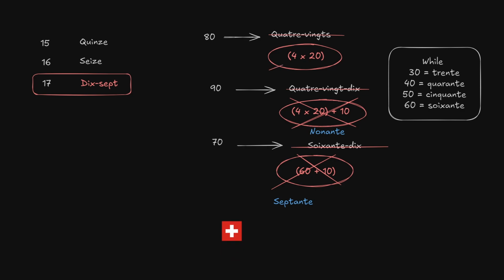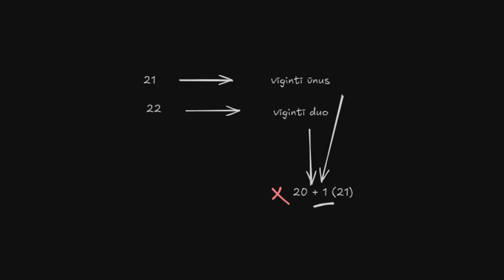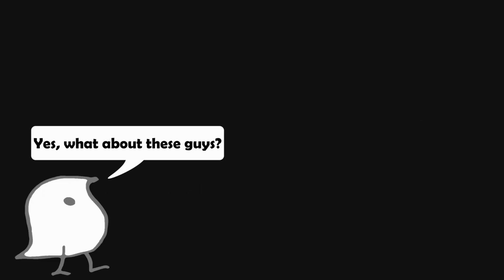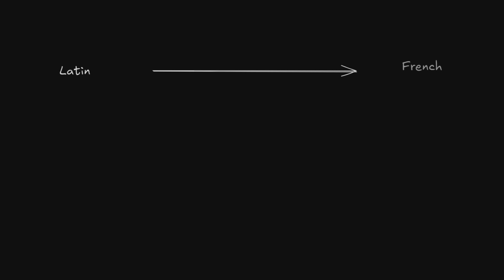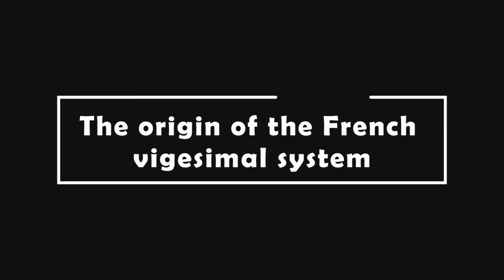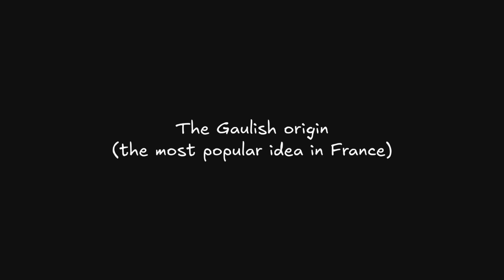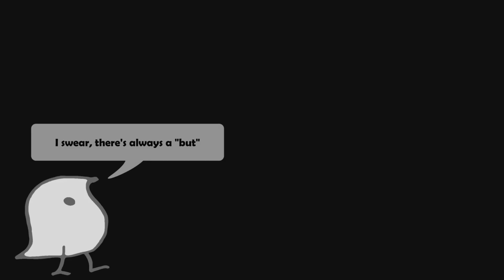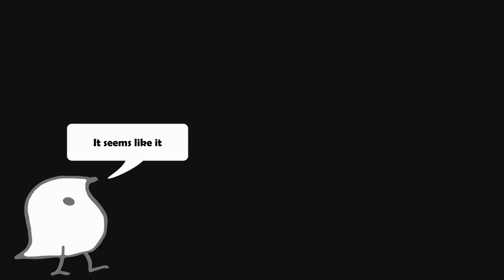Why Are French Numbers So Weird?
Why does French use numbers like soixante-dix, quatre-vingts, and quatre-vingt-dix?
While this may look random at first, there are actual explanations about the reasons for such a system. In this video, we'll look into all these numbers and learn the reasons that lead to this structure. In this video, we break down the strange mix of decimal and vigesimal systems that shaped modern French numbers. You'll learn why dix-sept exists, where quatre-vingts comes from, and why Belgium and Switzerland use septante, octante, and nonante.

Chapters:
00:00 - Introduction
01:11 - Dix-sept
02:07 - Soixante-dix, quatre-vingts, quatre-vingt-dix
04:02 - Origins and explanations

Have a weird number system in your language to?